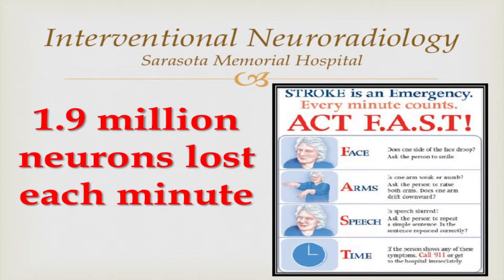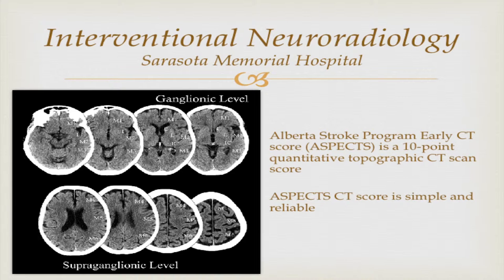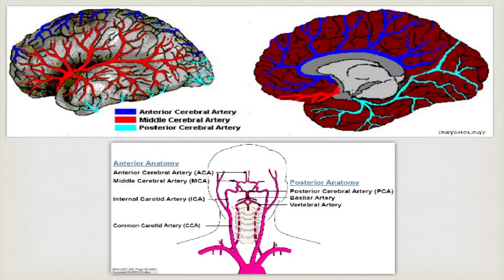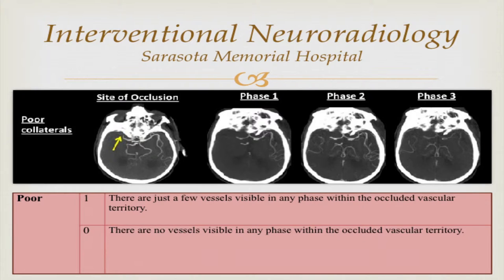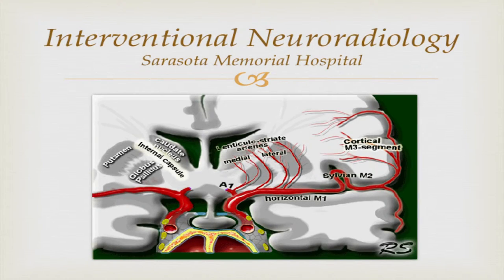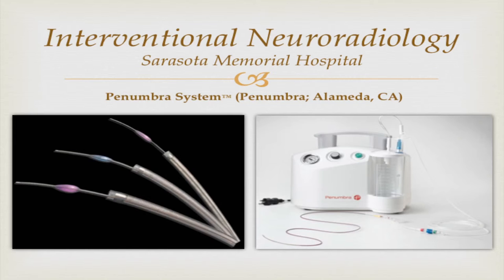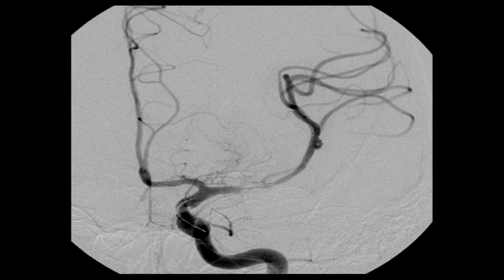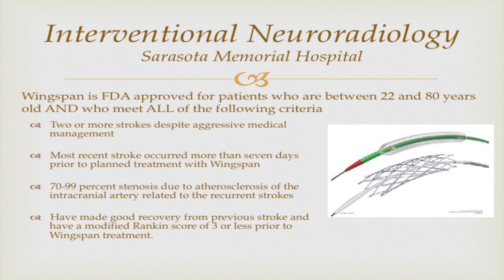Endovascular Technologies in the Treatment of Stroke, by Daniel Case, MD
Neurological update presented at Sarasota Memorial Health Care System's 3rd Annual Neuroscience Summit in May 2015.